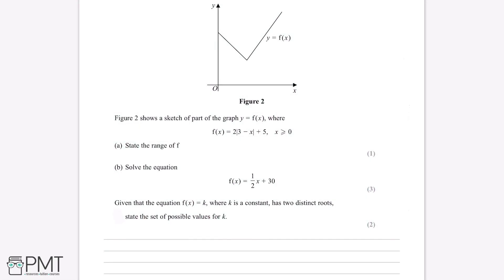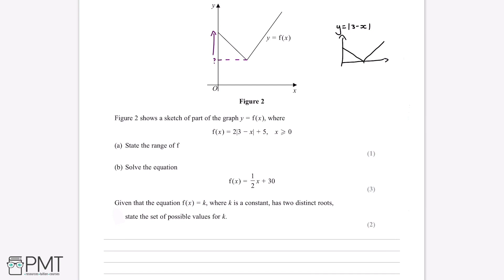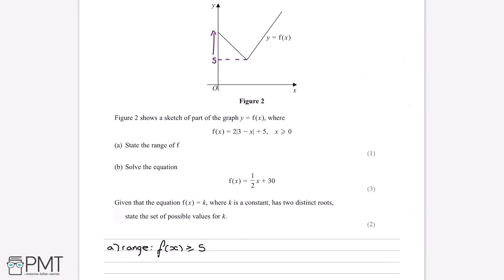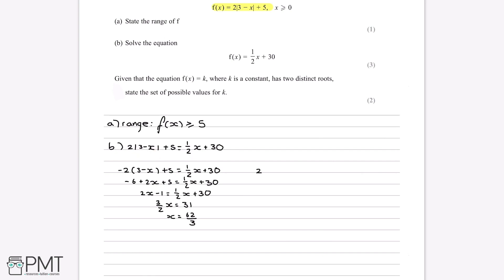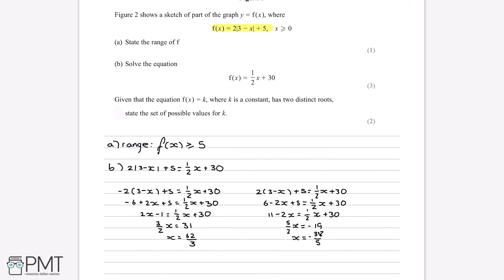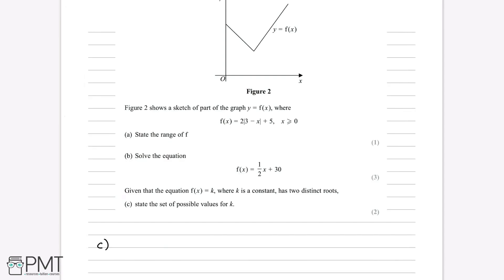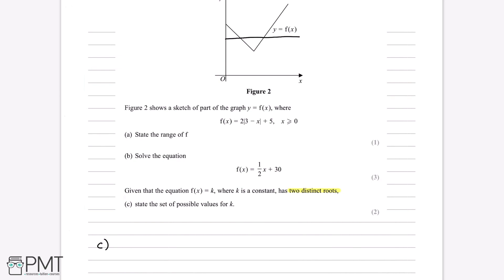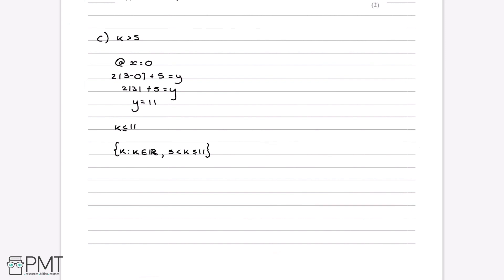Modulus of Functions - Q1 | Maths A-level | PMT Education